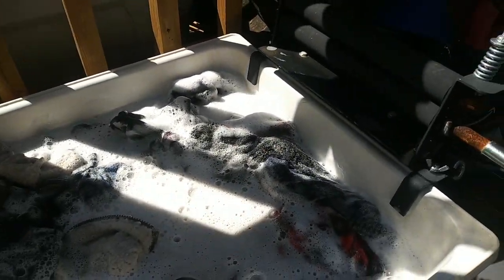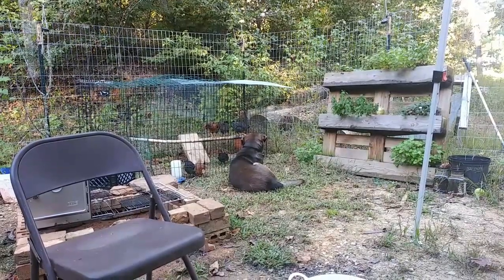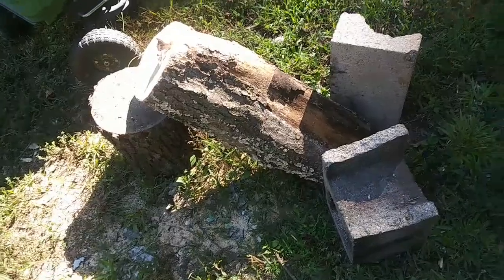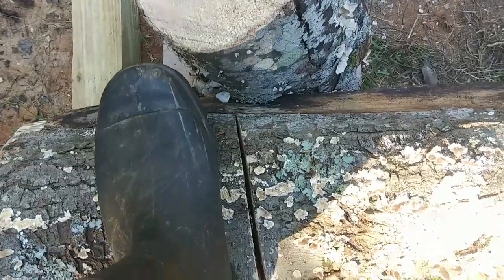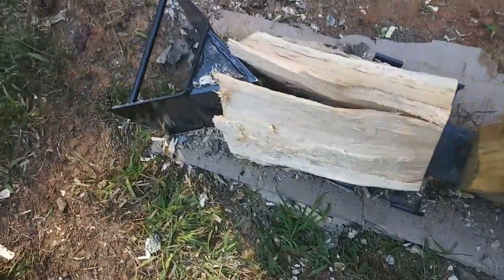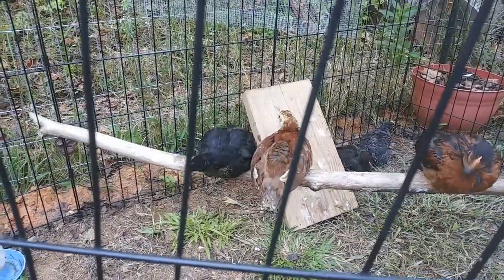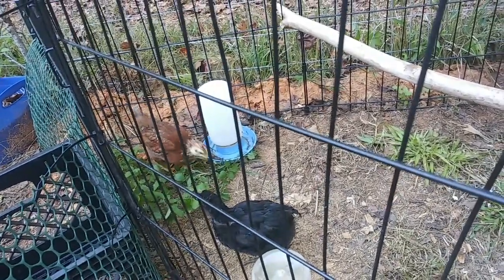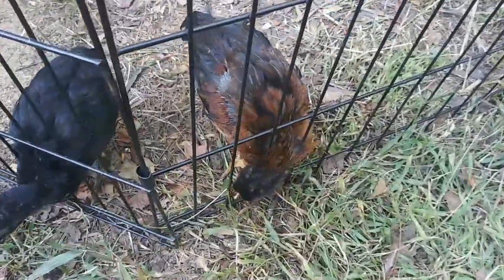Seize the day (before it seizes you) - Ann's Tiny Life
I figure when the weather is good and I'm feeling strong and energetic, I better get stuff done! I've been blessed with more energy and the least amount of joint pain I've had in months. What a blessing!